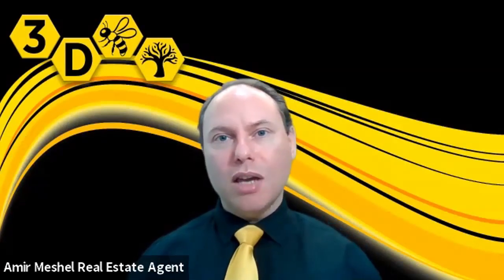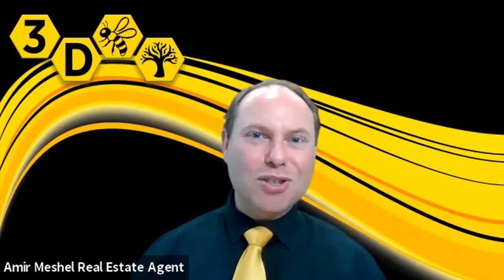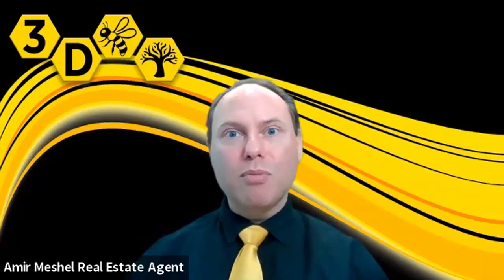Ep 17 Have you ever did enough homework to be able to be certain?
"I'm sitting in a room and everybody else who was a next-door neighbour or another bidder has left. I'm surrounded by five people trying to sell this unit. The auctioneer left and he gave the paperwork over to the real estate agents and said “Well, this is the highest bidder. Negotiate away.” then walked out. And I'm sitting surrounded by five real estate agents trying to convince me that I should pay more for this unit. Have you ever felt outnumbered?

Toni: Yeah, I can imagine that.

You can honestly say I didn't feel outnumbered. Why? Because before the auction started, when I was inspecting the house I took my whiteboard out and wrote the reasons why that unit needs work. So I itemized the things that need to be repaired. I wrote it on my whiteboard that I believed meant value. And if you add the renovation costs to their value, you'd get about 750,000."

Highly driven Property Real Estate Agent with extensive knowledge in Real Estate and Property Markets. A 2nd generation investor, Amir witnessed renovation secrets at the age of 10 and by 16 immersed himself in developing an investor mindset.

Starting with $5k and the benefit of training in Financial Planning (RG146) at a “Big Four” Australian Bank, Amir invested in regional NSW, Tasmania and WA. After consecutive years of 6 figure incomes and extending into 7-figure profit from real estate, Amir became a Real Estate Agent. Now Amir works as a Buyer’s Agent, negotiating on behalf of the buyer.

Request to call through the link to start your journey now.